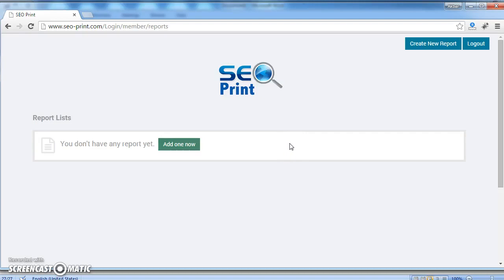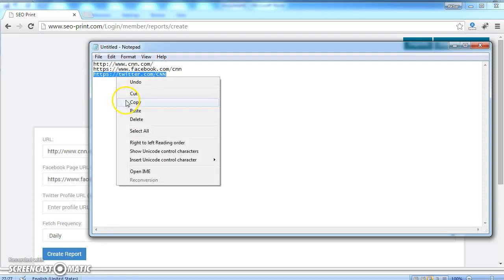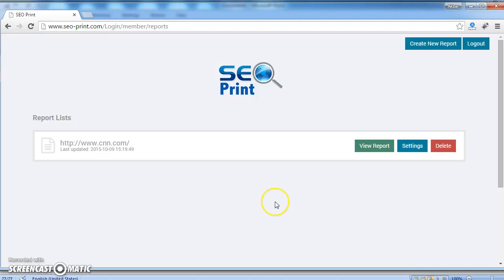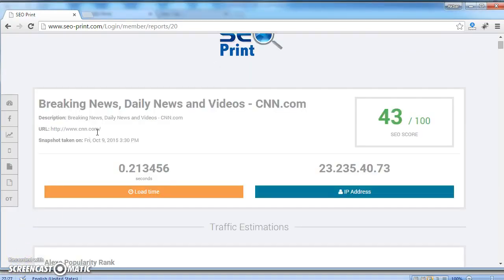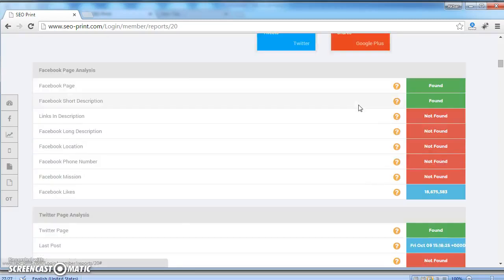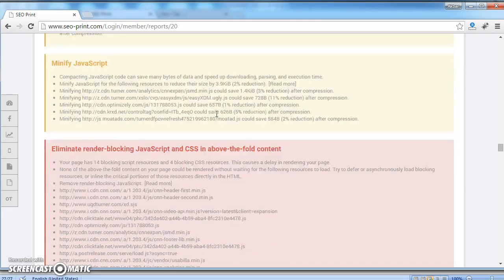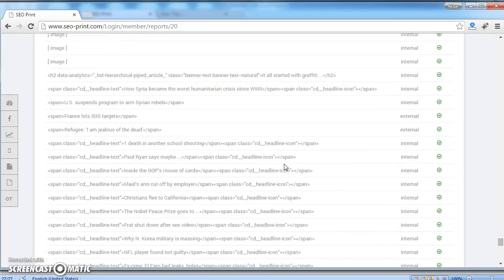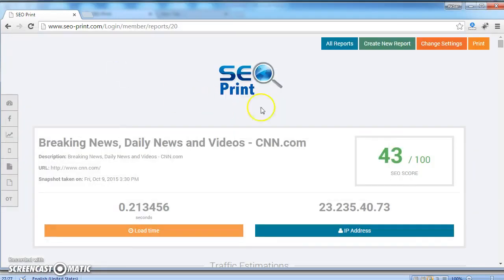SEO Print Demo - Get $389K BONUS & BIG OFF